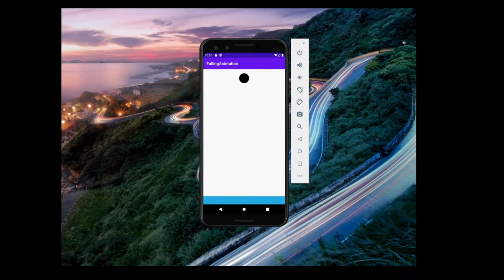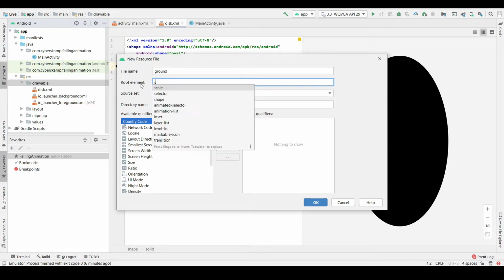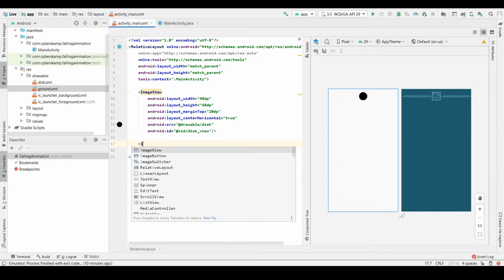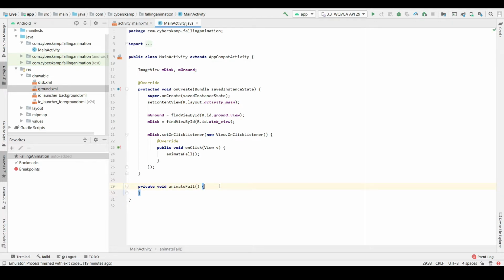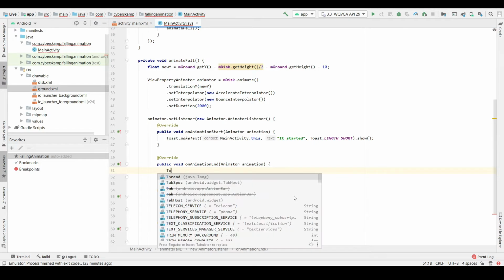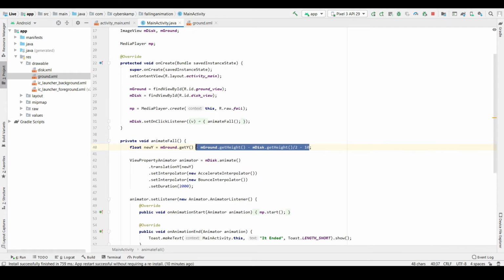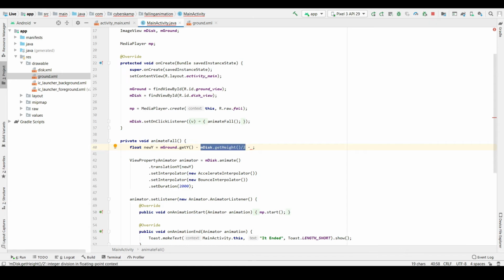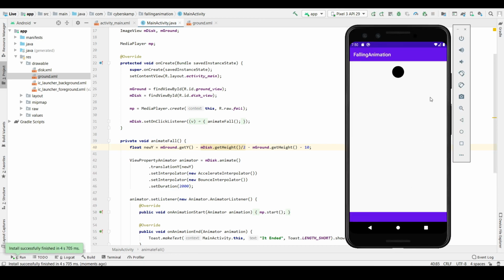Android Studio Tutorial #003 | HOW TO ANIMATE A FALLING IMAGEVIEW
In this video I show you how to let an ImageView fall down to the bottom of the screen or wherever you want it to fall.

As an example we use a drawable XML, which I also used in my Connect4 - App. If you would like to see it in action, just download it on playstore: